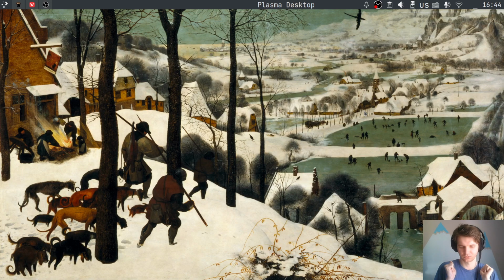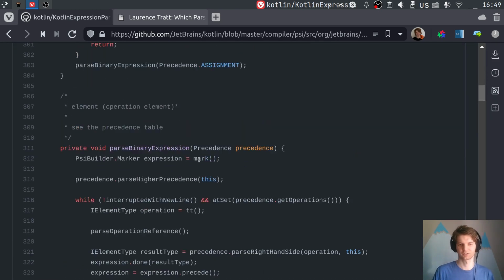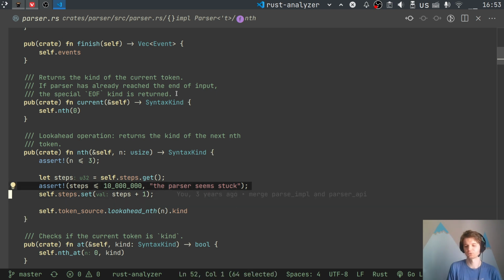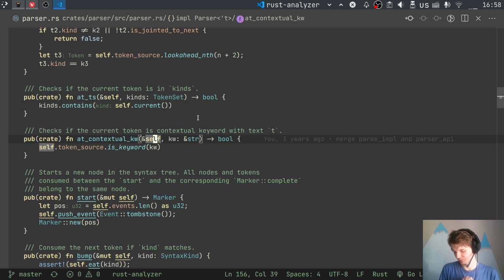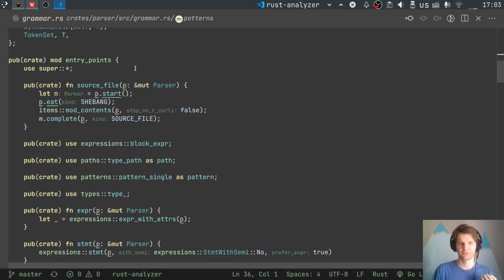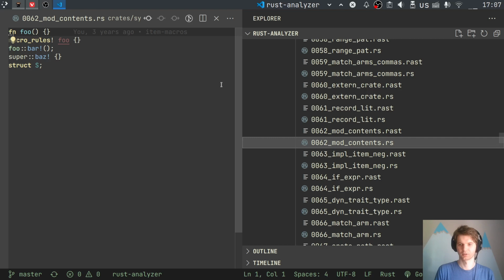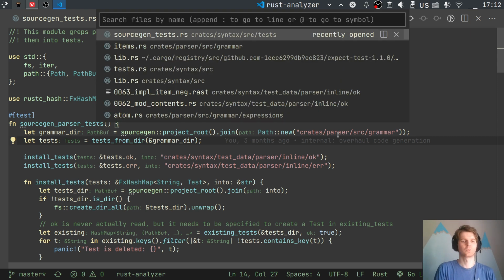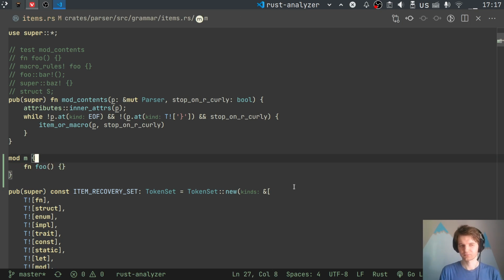Explaining Rust Analyzer 14: Grammar Intro